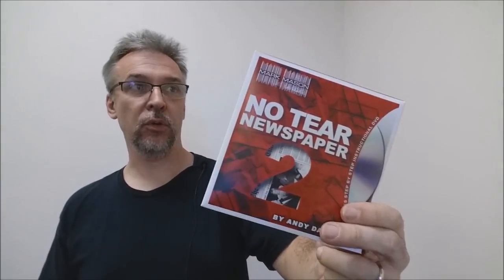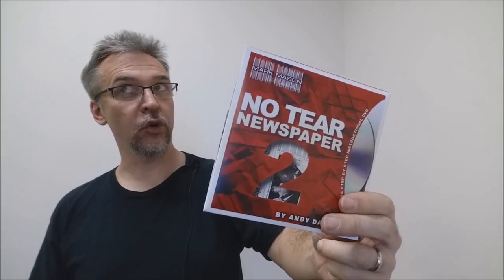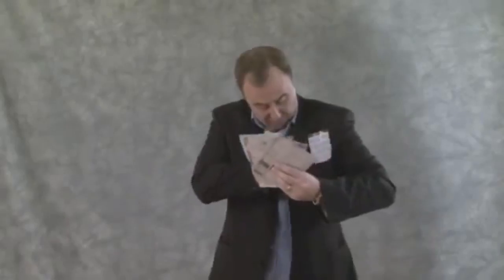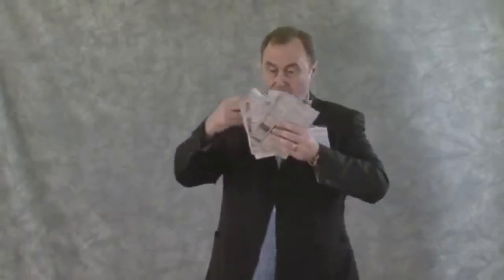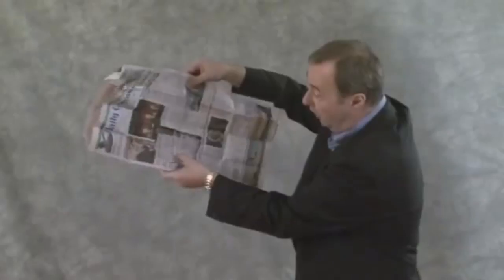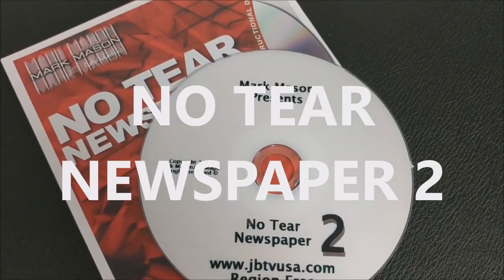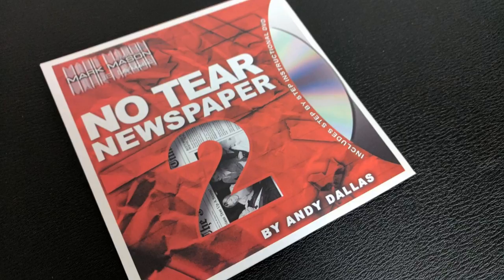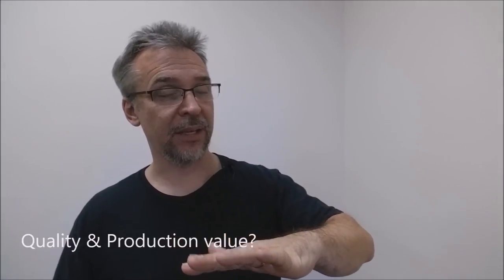Magic Review - No Tear Newspaper 2 by Andy Dallas [[ Newspaper Magic ]]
Check out the artist's pages:
➥ NOIXES

Playing Cards
Magic Tricks
Best Magic
Easy Magic
Learn Magic